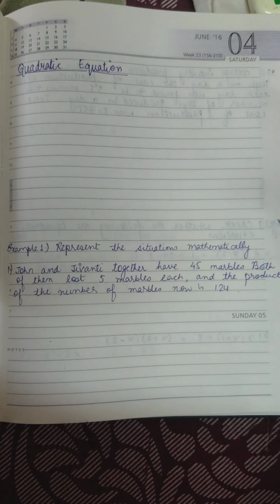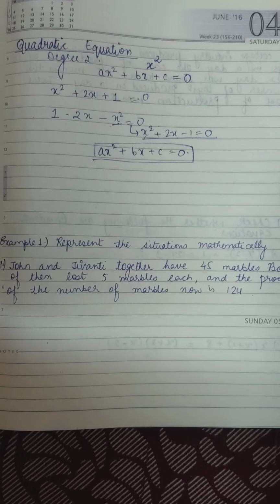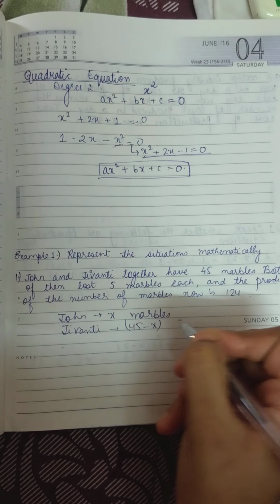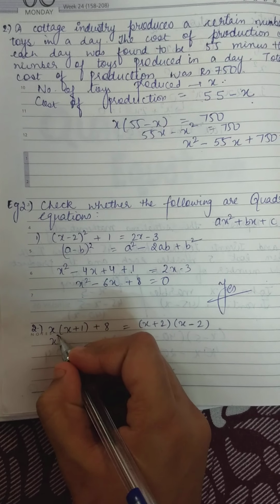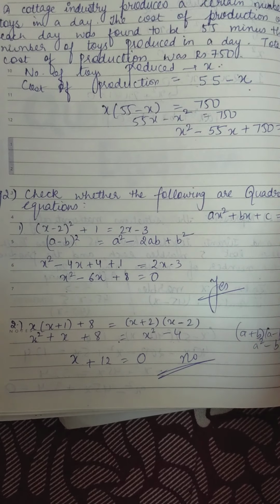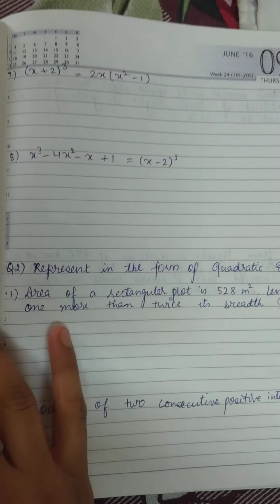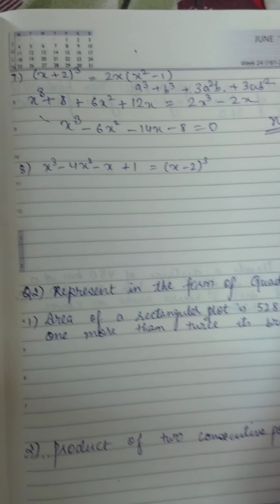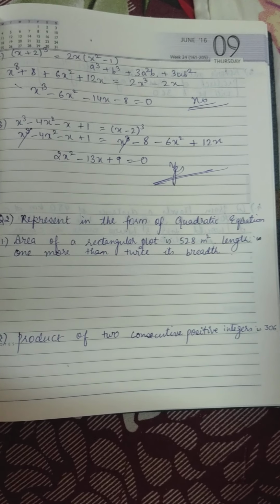Quadratic Equation [Chapter 4] | class 10 | Part 1